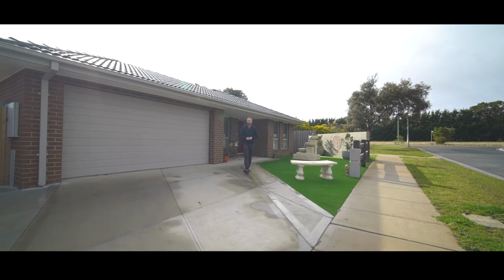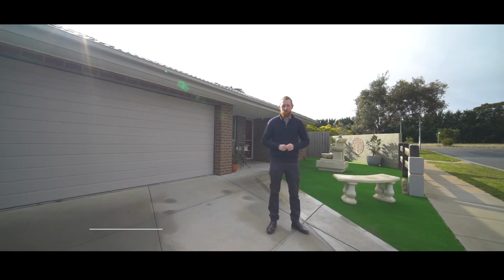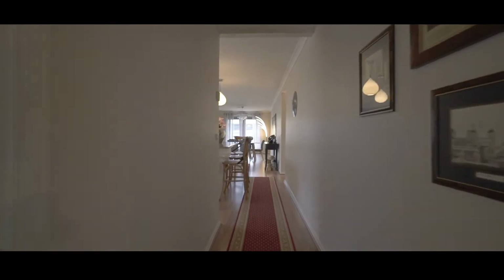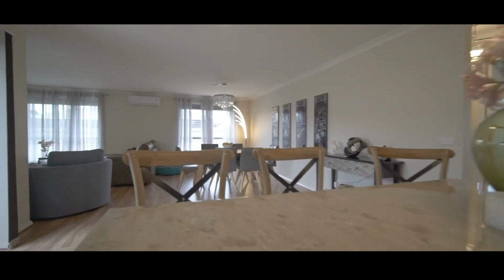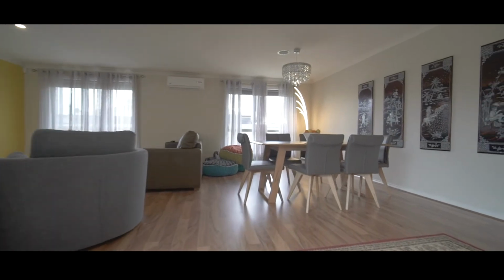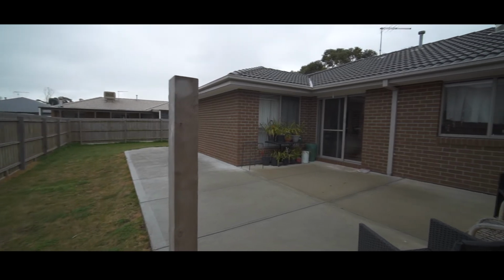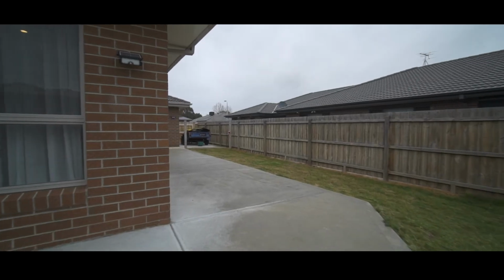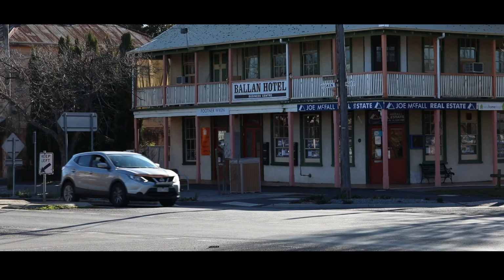17 Jasmine Crescent, Ballan